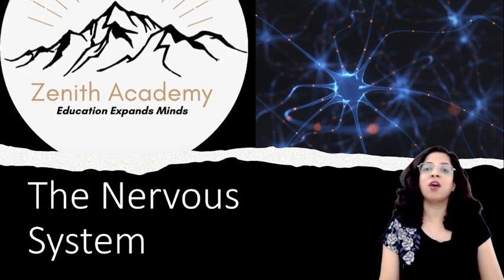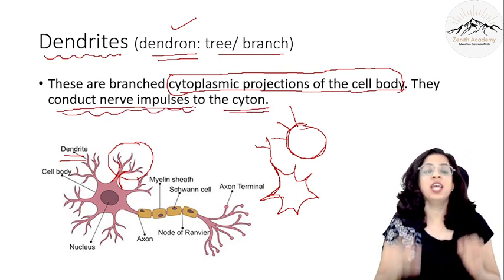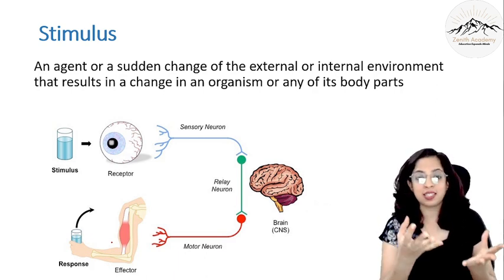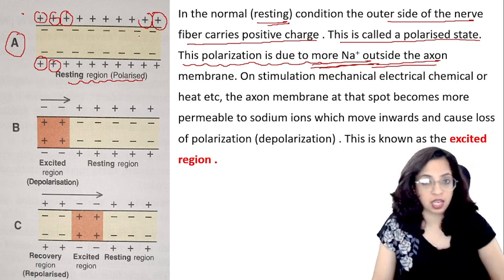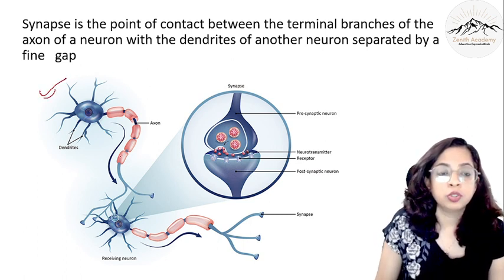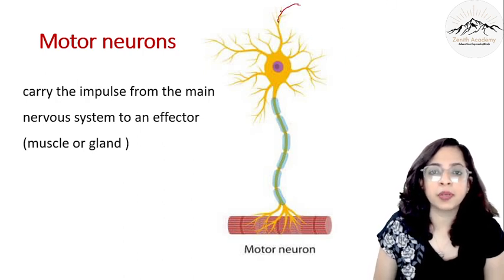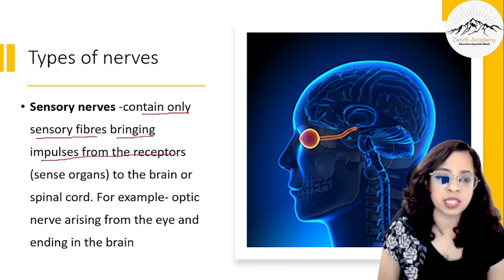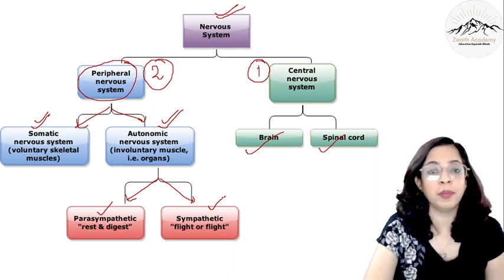Nervous System (Part 1) || Biology Class 10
Director-Zenith Academy Online, Author, Educator, Coach. +13 years teaching experience. MSc, BEd Best Educator award -2019 Best “31 Woman Achiever's award 2017. Have corrected board papers. Taught in some of the best schools and institutes of India